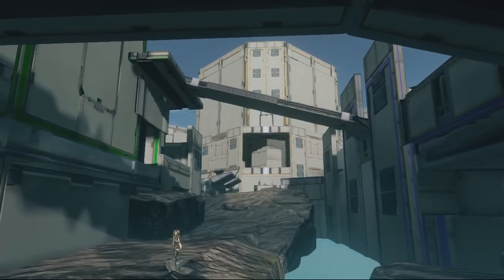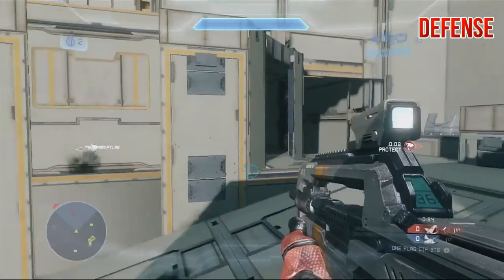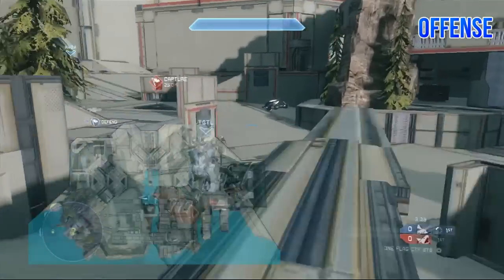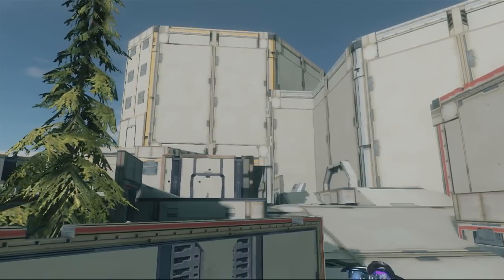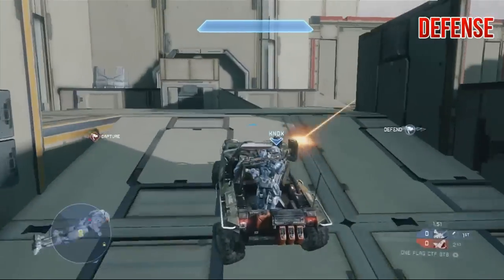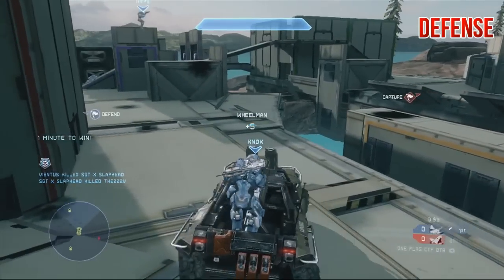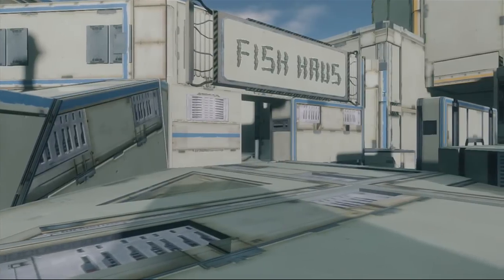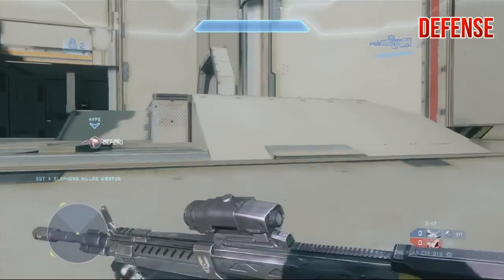"Breakwater" (Competitive)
Explore an epic urban environment for some exciting warthog action and one-sided objective gameplay.

Commentary by Psychoduck
Video editing by Psychoduck
Map created by Flying Shoe ILR & MockKnizzle008